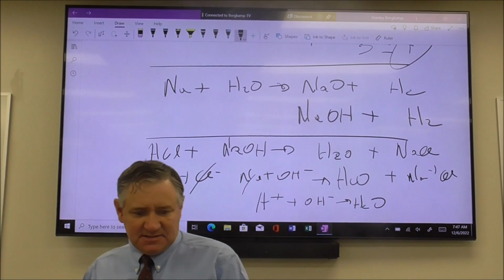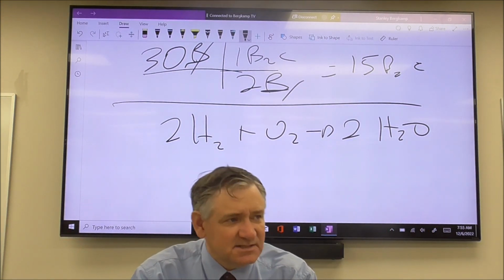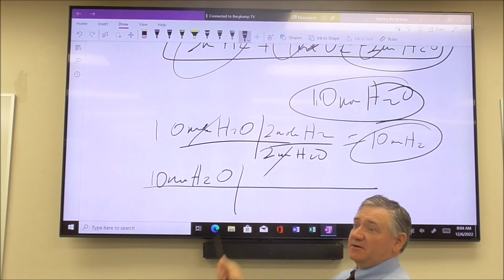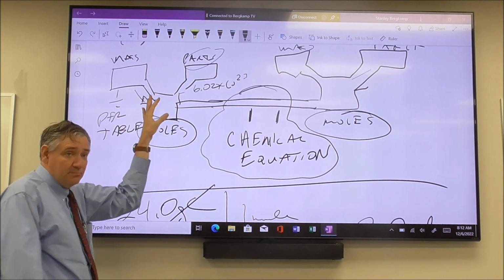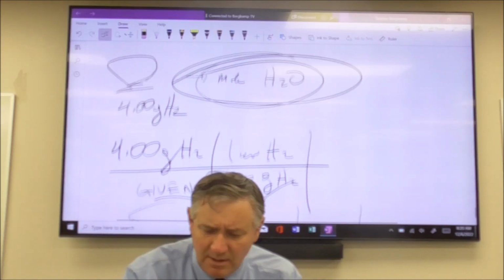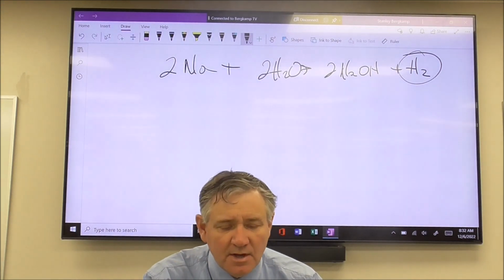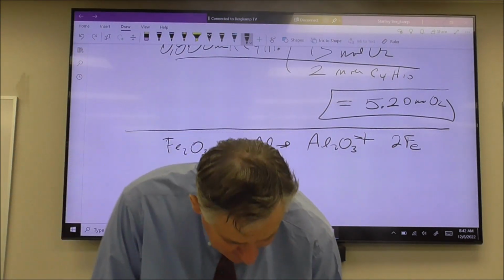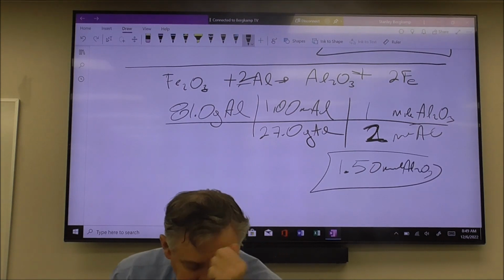H Chem 12 6 2022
Introduction to stoichiometry - day one - Fall 2022